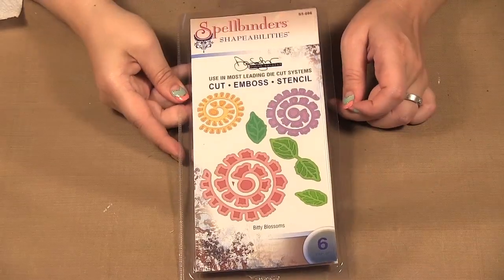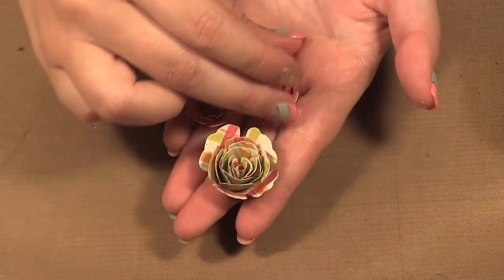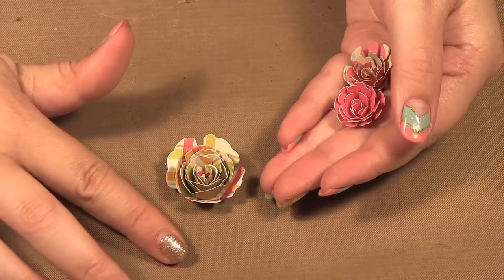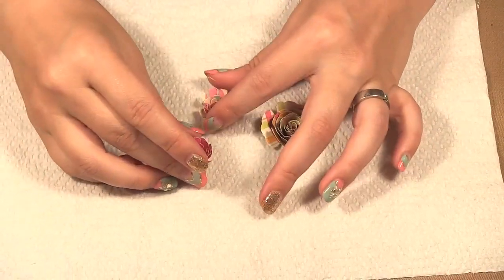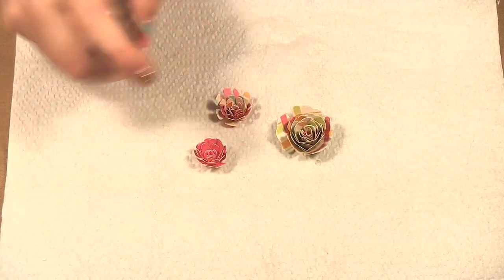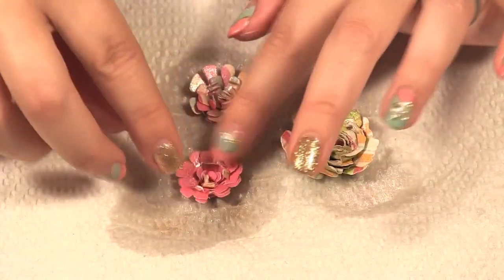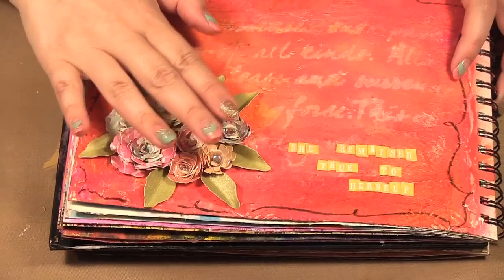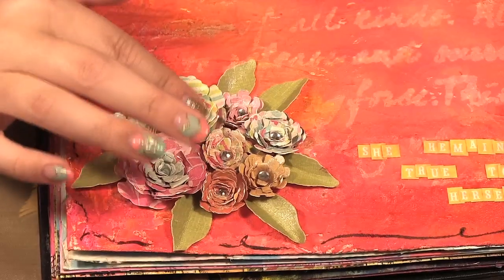Scrap Time - Ep. 775 - Spellbinders Bitty Blossoms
Christine shows the Bitty Blossom dies from Spellbinders